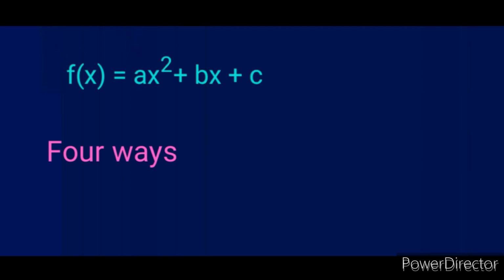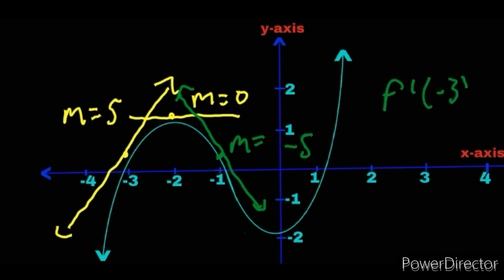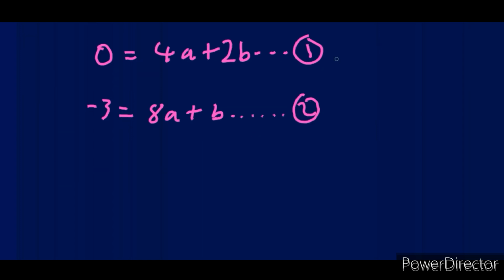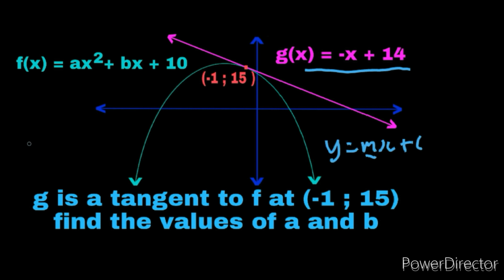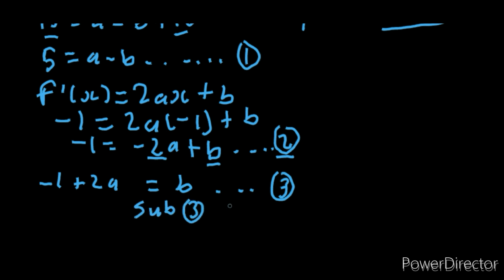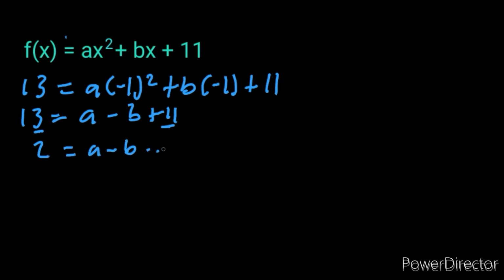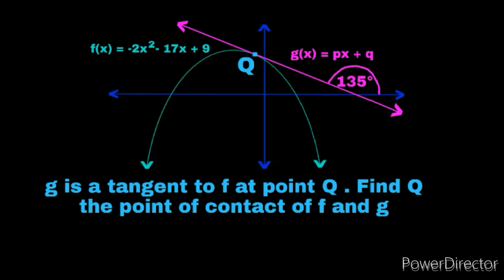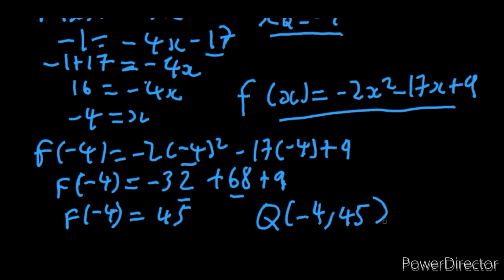Finding the equation of the parabola using the gradient of the tangent,Derivative. Fuctions grade 12